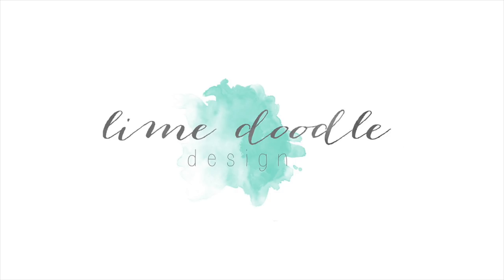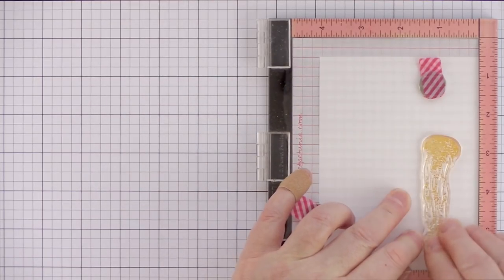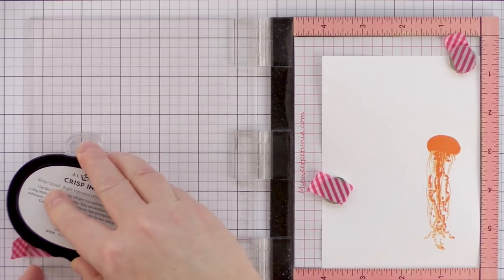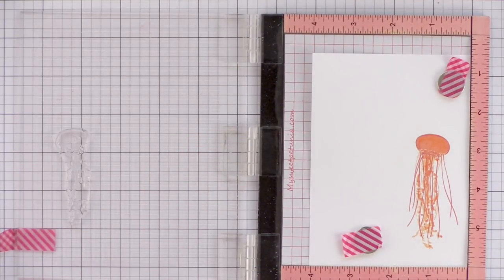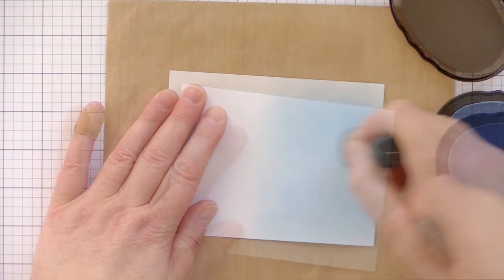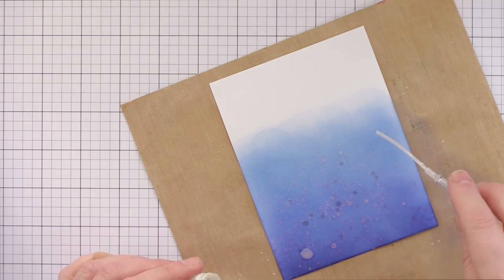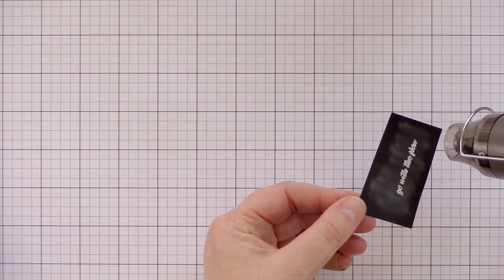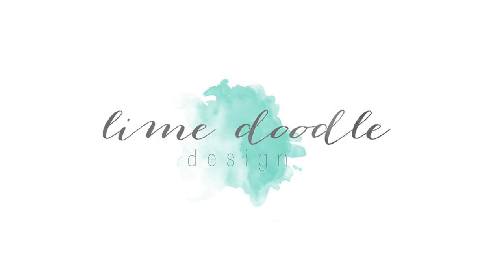Colorful Altenew Jellyfish In A Deep Blue Sea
Step by step tutorial of creating this colorful jellyfish floating in a deep blue sea card. All supplies are listed below but for more information please